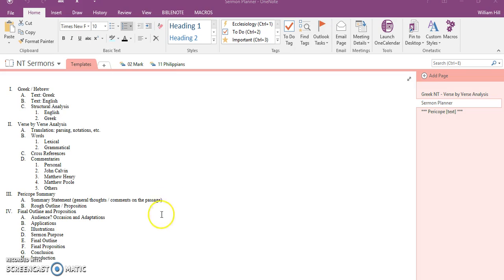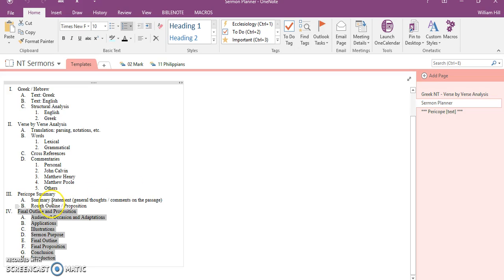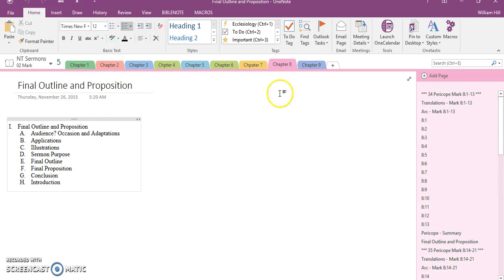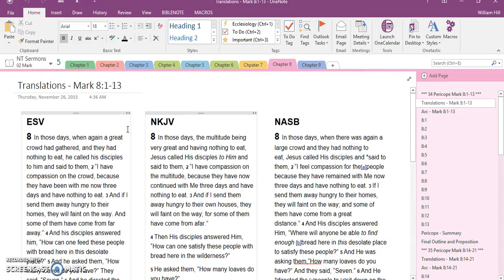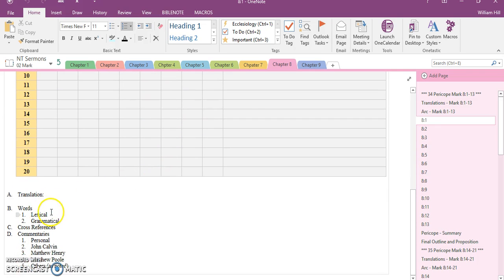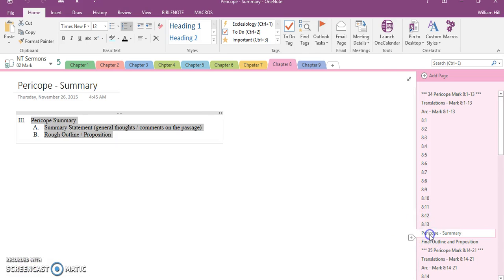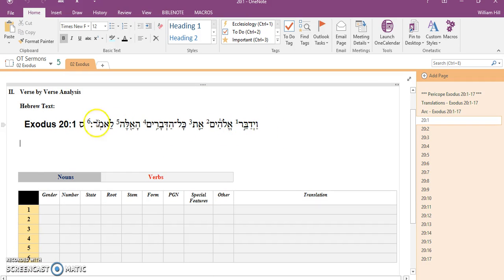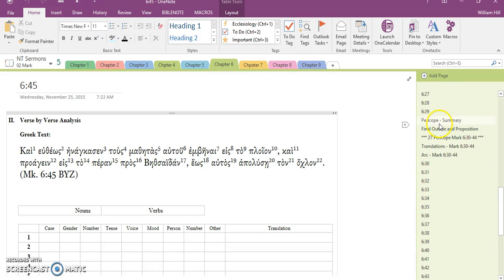Sermon Preparation 2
This is an edited and longer version of the original.  This highlights in detail my process and setup for Sermon Preparation using Microsoft One Note.